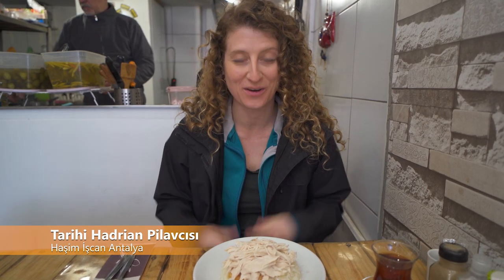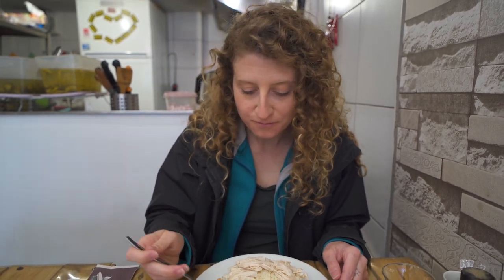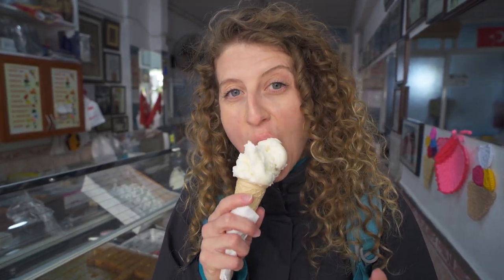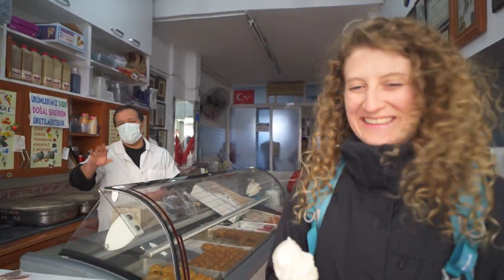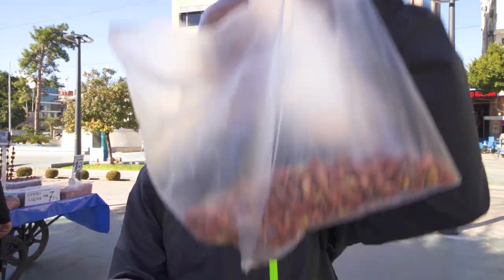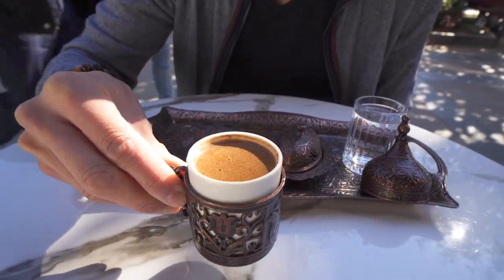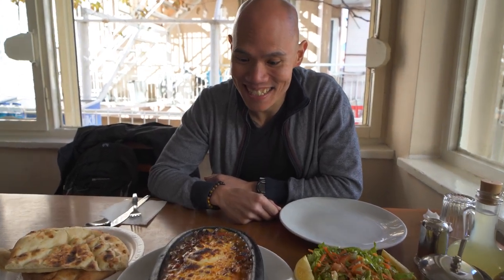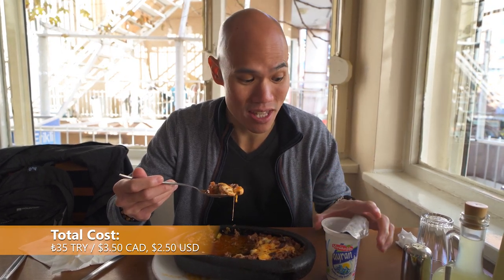Street Food Tour in Antalya, Turkey | Tavuk Pilav + MUST SEE TURKISH SAND COFFEE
Street Food Tour in Antalya, Turkey. Today we went on a huge street food tour in Antalya, Turkey, where we had an amazing Turkish sand coffee that is a must see, as well as tried tavuk pilav. This is a Turkish food tour for any food lover!

To start off our street food tour in Antalya today, we went to a pilavcisi to try the famous Turkish tavuk pilav. This chicken and rice pilav street food doesn’t use just any rice with it, we were so surprised by how flavourful and buttery it was, the whole dish was a true treat.

Antalya has a special type of ice cream that we just had to try on our Turkish food tour, burnt ice cream! This is a true Antalya street food specialty that you have to try if you’re in the city.

Walking along the street to see what other amazing street food we could find in Antalya, continuing our street food tour, we bumped into a place that sold sand coffee. We haven’t had Turkish coffee made this way and have been dying to try it. The process that they use to make the sand coffee is a must see!

To finish off our street food tour in Antalya, Turkey, we went to a local place that makes a special dish we haven’t tried before. This street food is bursting with flavour and was the perfect place to end our Turkish food tour.

We hope you enjoy our street food tour in Antalya, Turkey, especially the must see Turkish sand coffee, which was a real treat for us.

Places we visited:

Name: Tarihi Hadrian Pilavcısı
Address: Haşimişcan, Arık Cd. no 2, 07100 Muratpaşa, Antalya
what3words location: ///biggest.exulted.deny

Name: Feyyaz Dondurma
Address: Kışla, Milli Egemenlik Cd. 28/D, 07040 Muratpaşa, Antalya
what3words location: ///native.protests.live

Name: Fistik (Peanut) Cart
what3words location: ///inclined.songs.frogs

Name: Kumda Türk Kahvesi
Address: Balbey, 07040 Muratpaşa/Antalya
what3words location: ///easy.assemble.fancy

Name: Can Can Pide Yemek Salonu
Address: Haşimişcan, Mah Arık Cad Akkaşoğlu Apt 4/A, 07100 Muratpaşa
what3words location: ///onions.shocking.hosts

Hey there, we’re Chris and Steph, an adventurous couple in search of trying out all the amazing food the world has to offer! We believe the ultimate best way to experience a culture is through their food and the people that you share it with.

On this channel, we’ll share with you our love of trying new and interesting foods, while experiencing different cultures and street food around the world. We hope you enjoy our food tour videos and follow along with us as we explore the globe, stepping out of our comfort zone to try new foods and be adventurous.